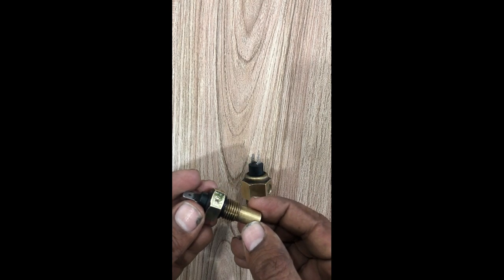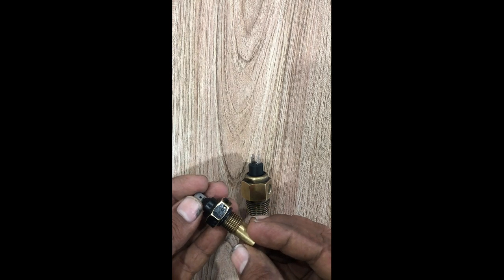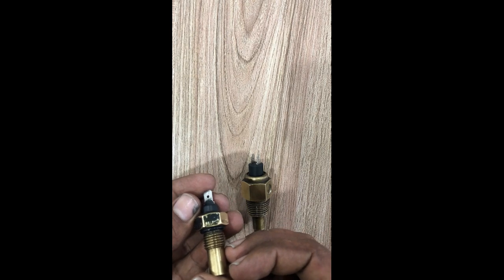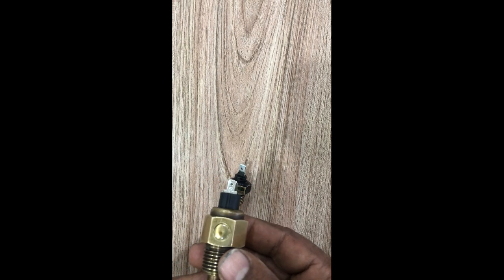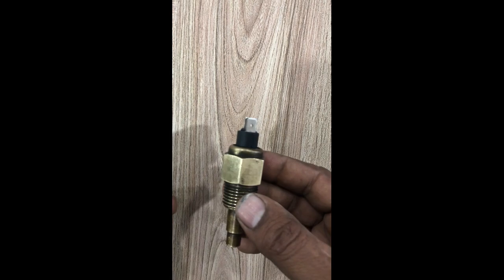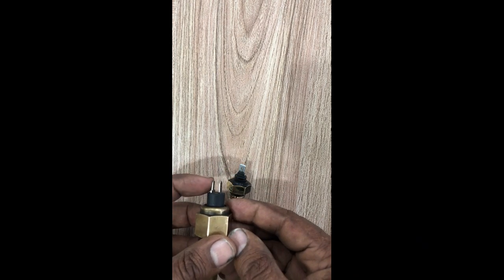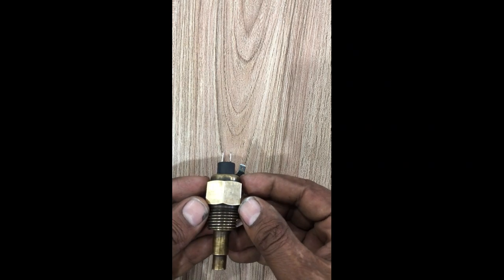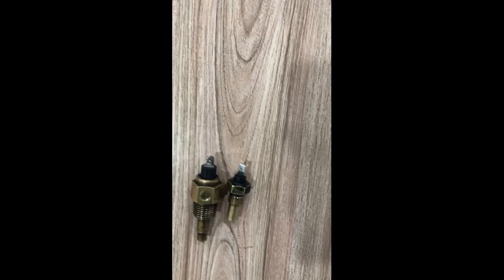Two wire temperature sensor vs single wire temperature switch difference and working principles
temperature switch works as a safety switch while sensors also shows the temp of your engine coolant.